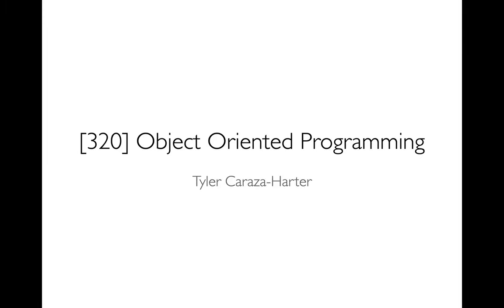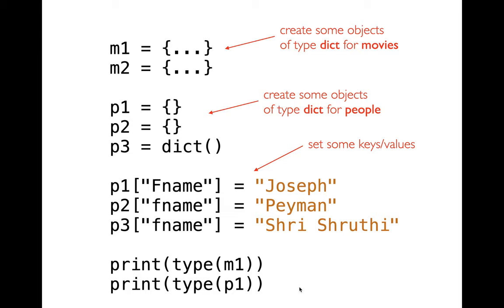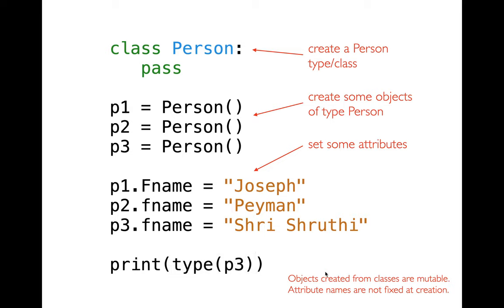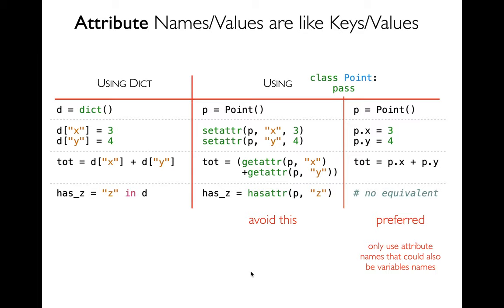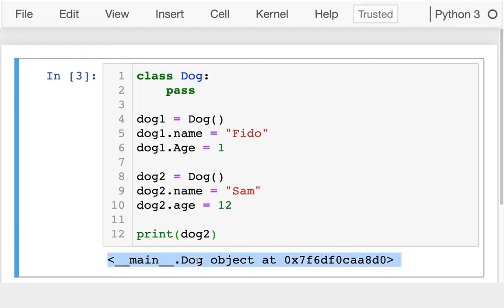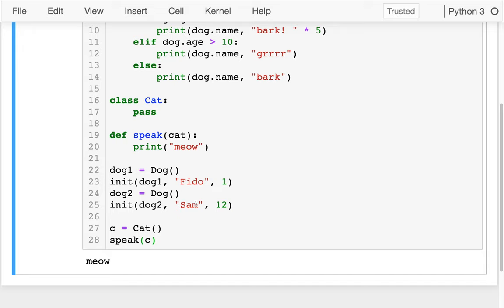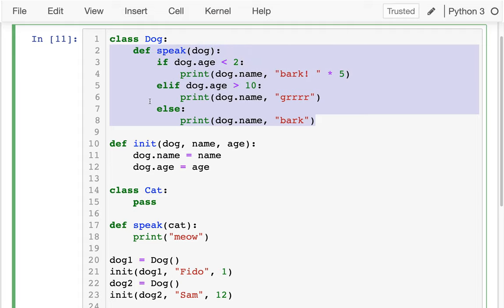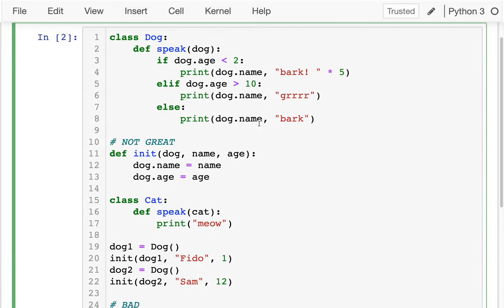CS 320 Feb5-2021 (Part 2) - Object Oriented Programming